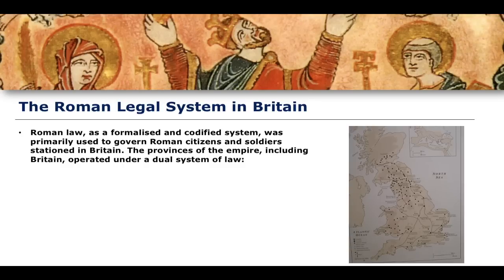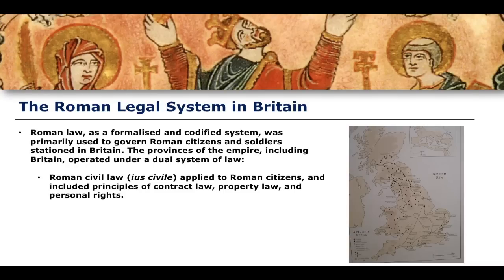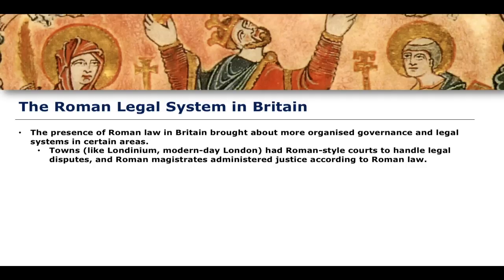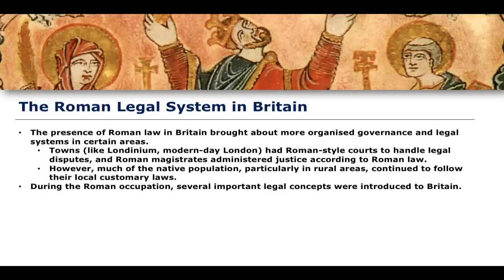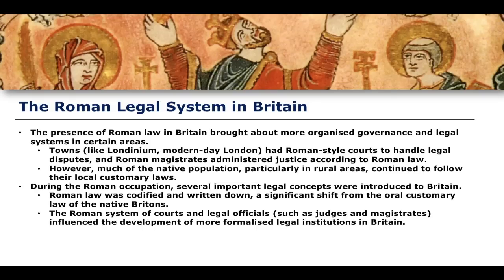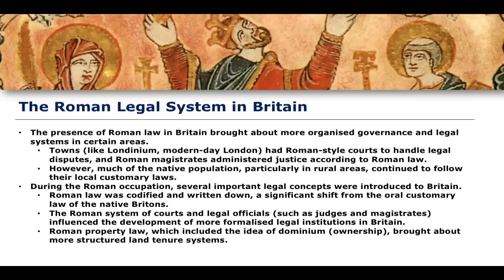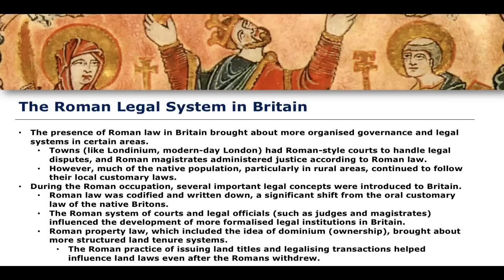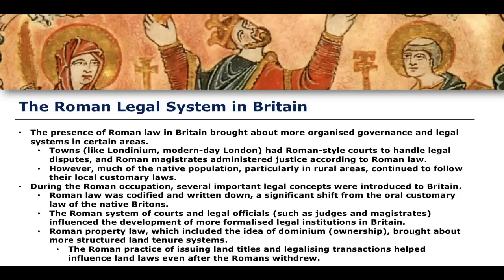Law of Roman Britain | History of English Law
Citations:

H. Potter, Law, Liberty and the Constitution: A Brief History of the Common Law (Boydell Press, 2020).

Further Reading:

J. Hudson, The Formation of the English Common Law: Law and Society in England from King Alfred to Magna Carta (Routledge, 2017).
J. Baker, Introduction to English Legal History (5th edn, Oxford University Press, 2019).